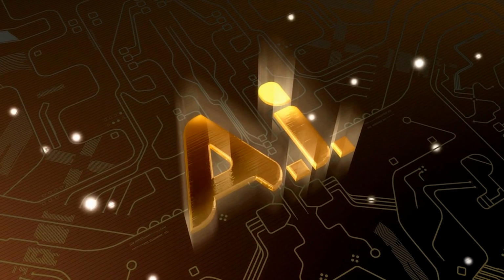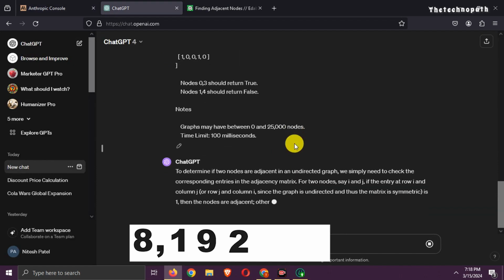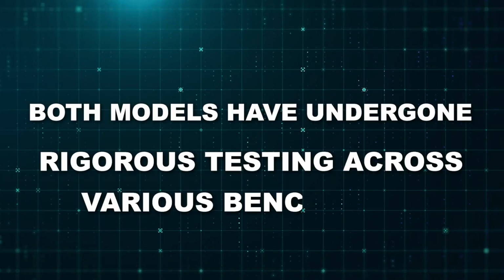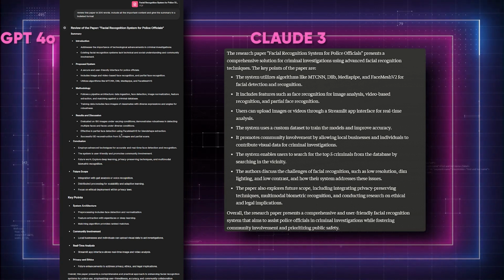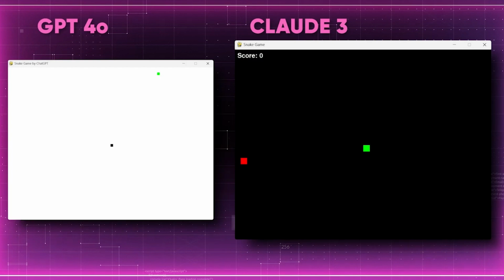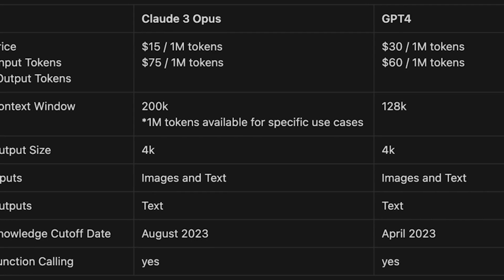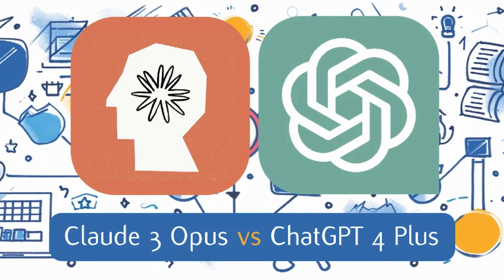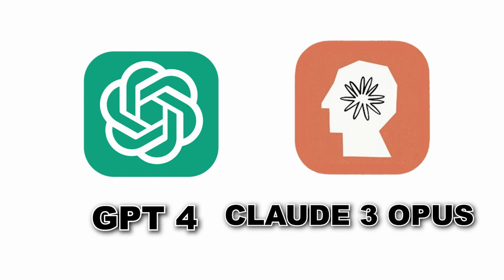GPT 4o vs Claude 3 Opus TESTED Everything You MUST Know!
If you're passionate about AI and tech, you're in the right place. Today, we're diving into an in-depth comparison of two powerhouse AI models: GPT-4 by OpenAI and Claude 3 Opus by Anthropic. Both models have made significant strides in the world of artificial intelligence, but how do they stack up against each other?
In this video, we'll explore everything you need to know about GPT-4 and Claude 3 Opus. We'll cover their performance benchmarks, text generation capabilities, input/output handling, cost efficiency, and practical applications. Whether you're a developer, researcher, or just curious about the latest in AI, this comprehensive comparison will help you understand which model might be the best fit for your needs.

About Mind Matrix
🎨 Written, voiced and produced by Mind Matrix